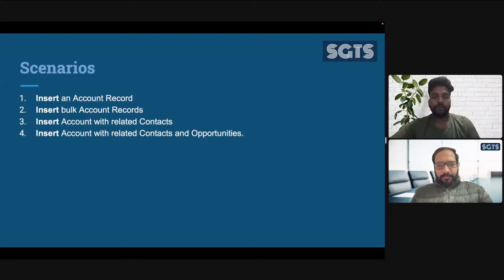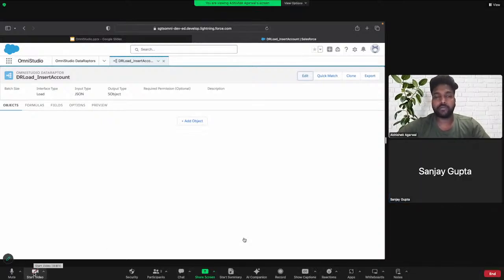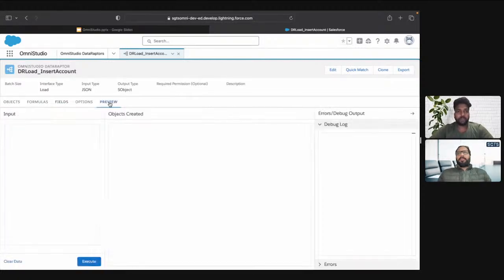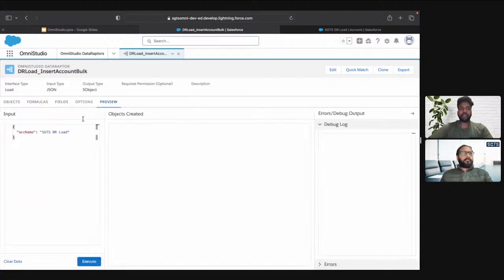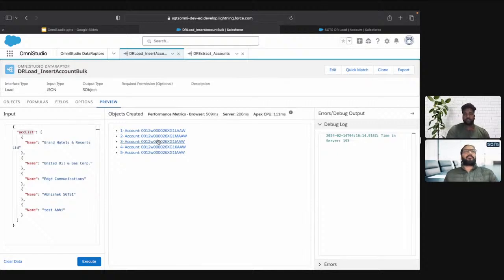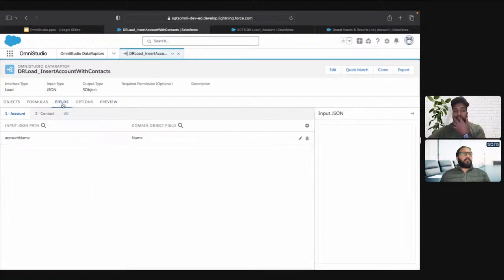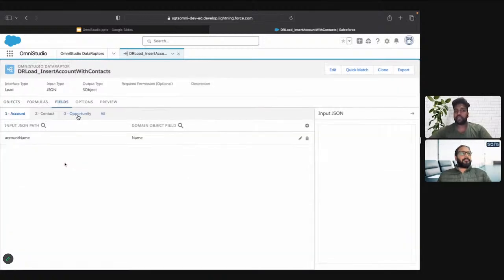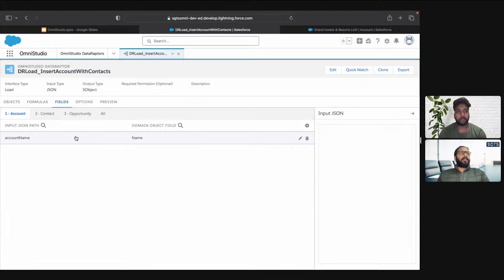S-2 | EP - 04 | Learn Salesforce OmniStudio with Sanjay & Abhishek | Sanjay Gupta Tech School